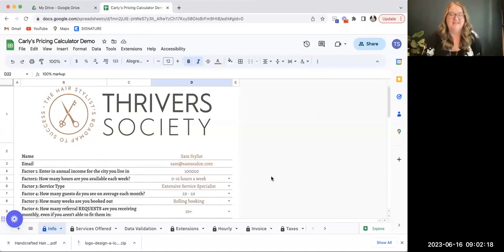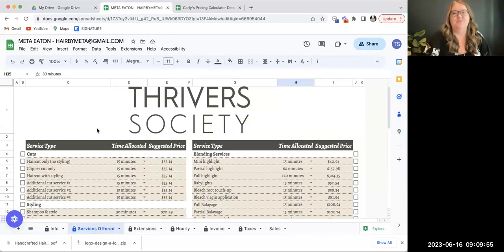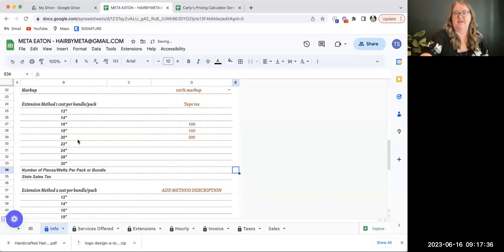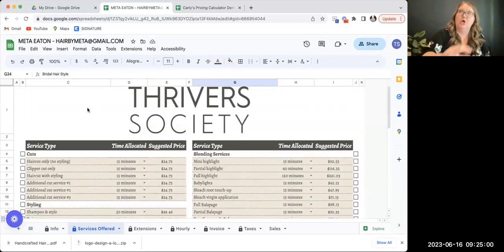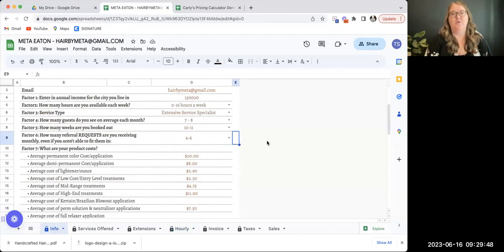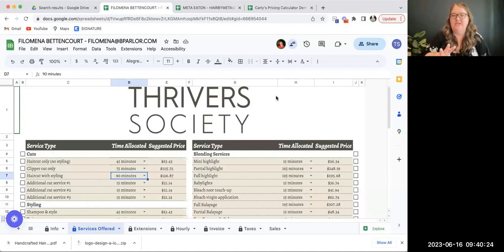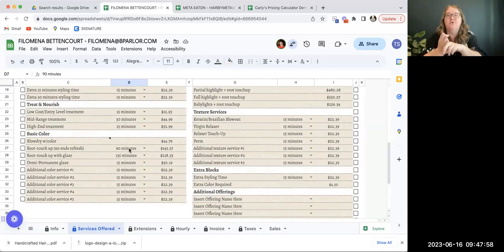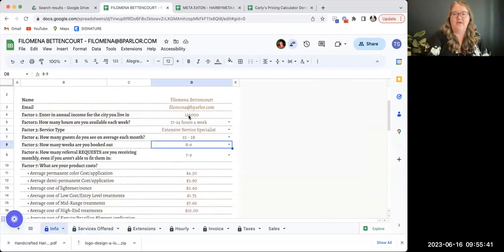Pricing Q&A hosted by Coach Carly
Britt Seva
Hair Stylist Business Coach